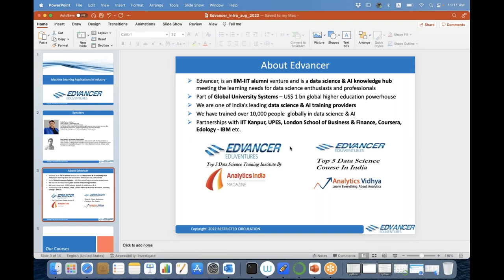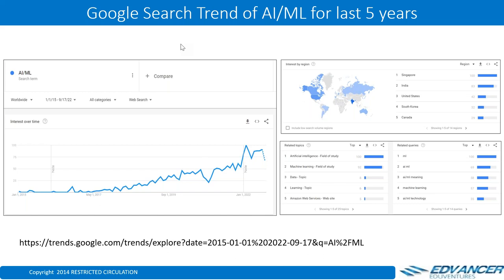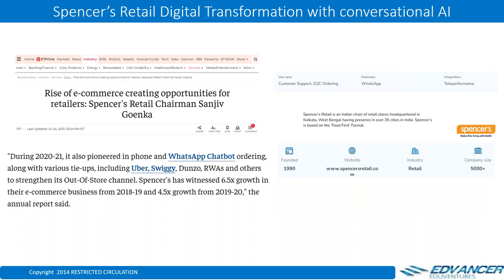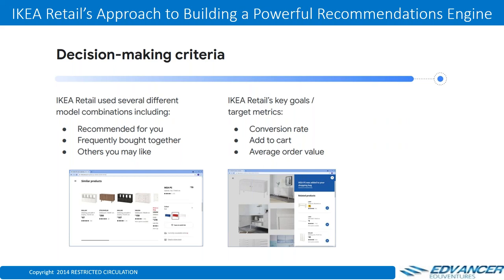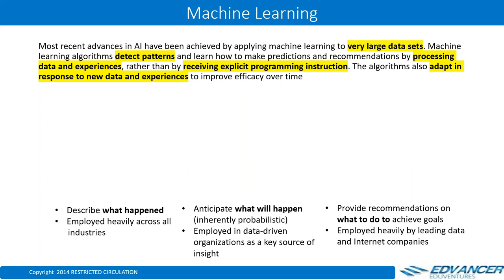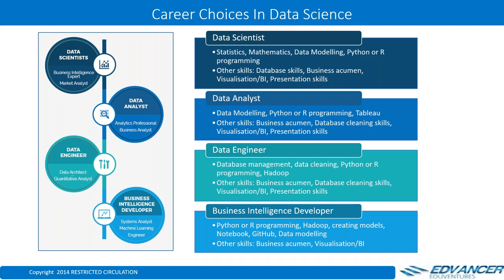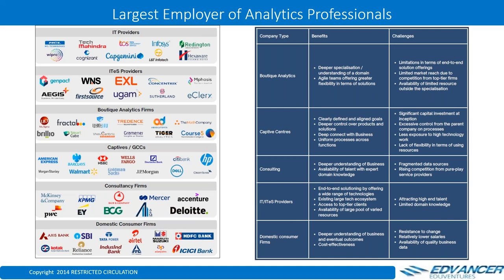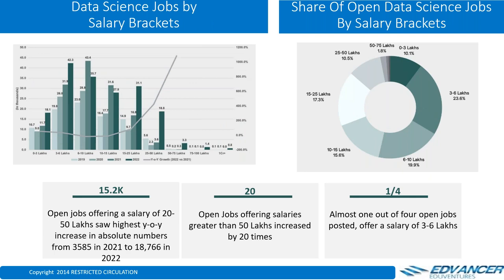Machine Learning Applications In Industry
Understand how machine learning is used in the industry. Go through case studies in the world of retail and telecom. Know more about how to create a career in machine learning and AI.